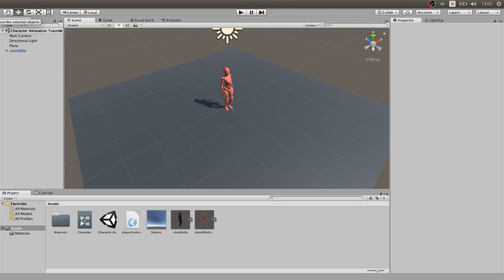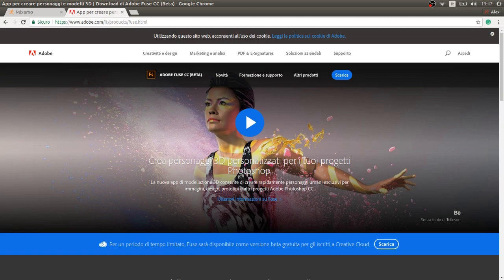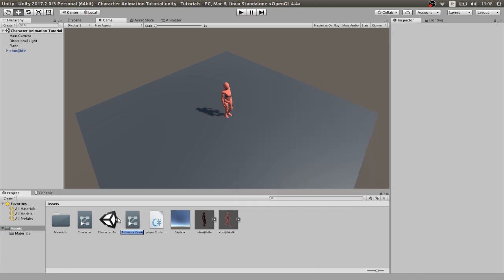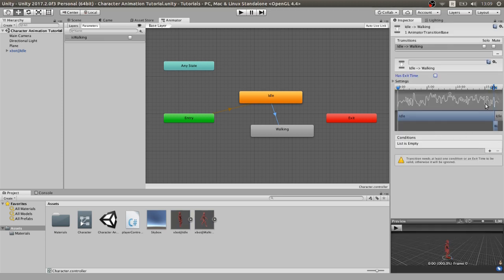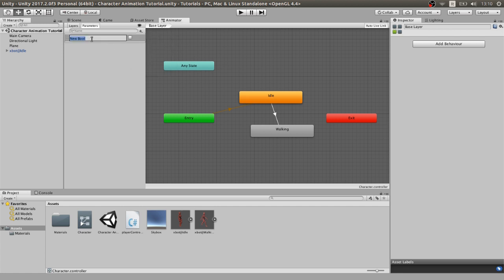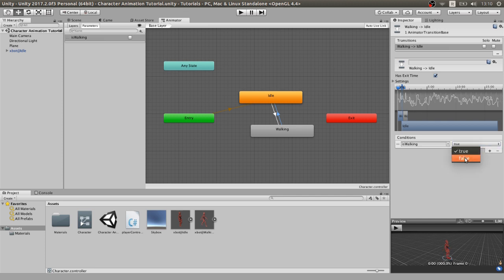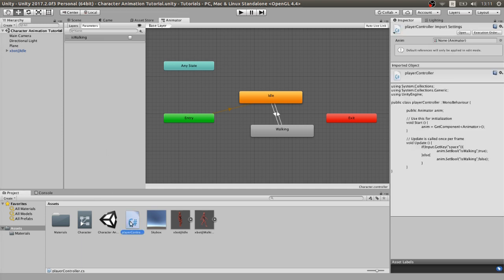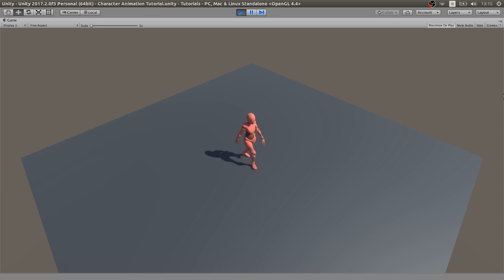Animation Control For Characters - Unity 3D Tutorial + Mixamo Animations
In this tutorial, I show and explain how to control animations and transitions between them. There is also some coding for interacting with the values and prarameters. Character controller and importing animations for the character and changing animations pressing a key button blending between 2 animations. I hope you will like this video and find it helpful for your development!
I used mixamo  and suggested fuse
Created by Alex Voxel